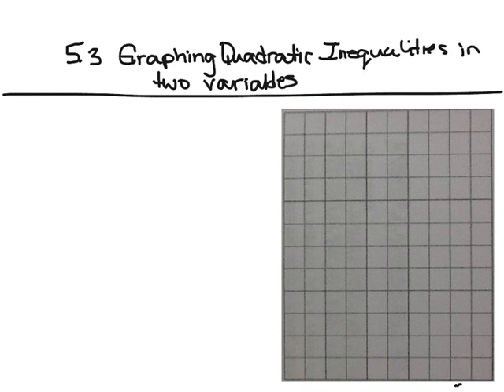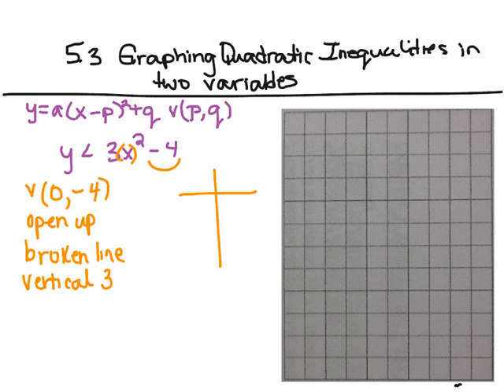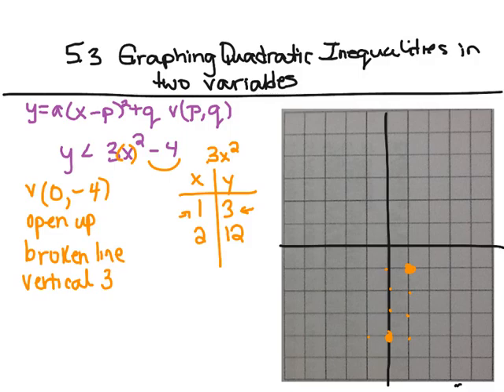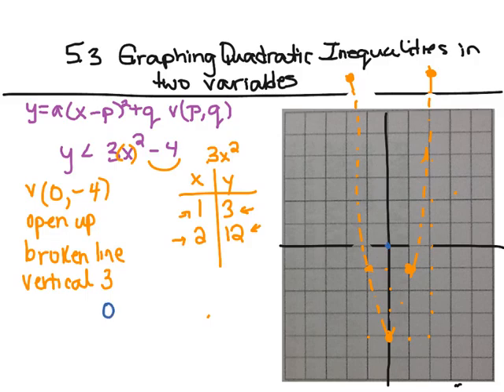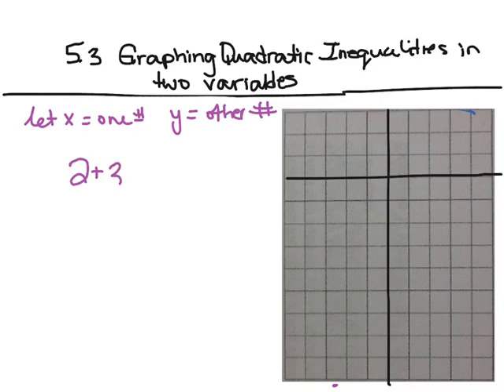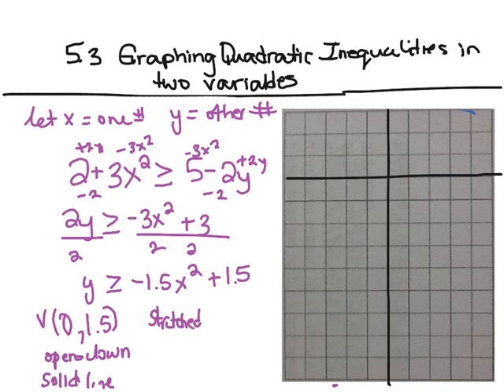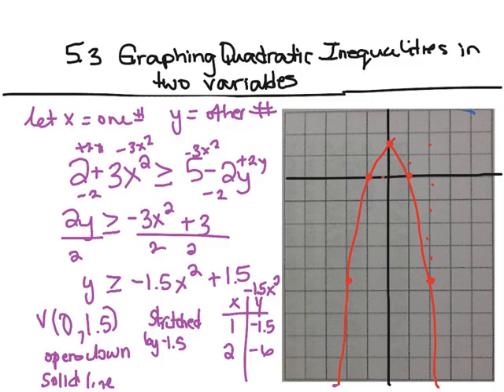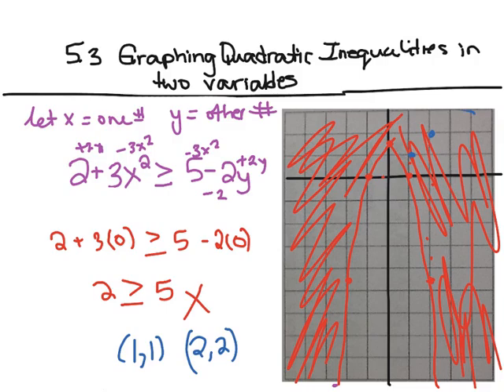Pre-Calculus 20 - Systems of Inequalities - 3 - Graphing Quadratic Inequalities in Two Variables